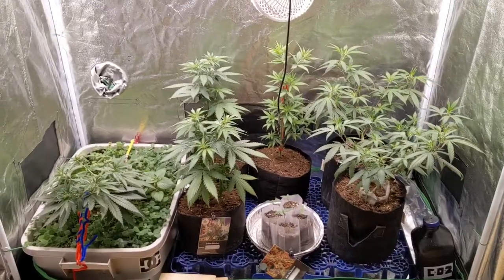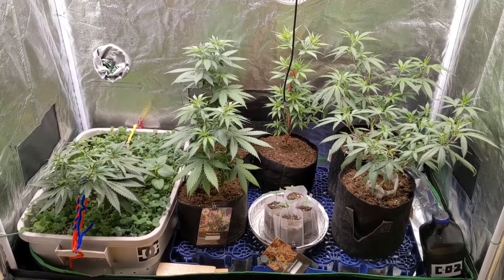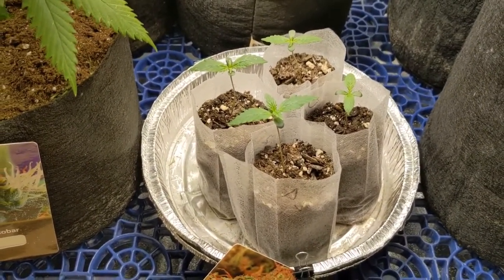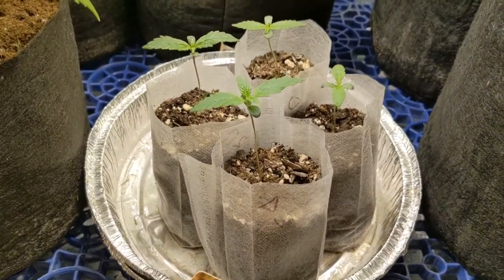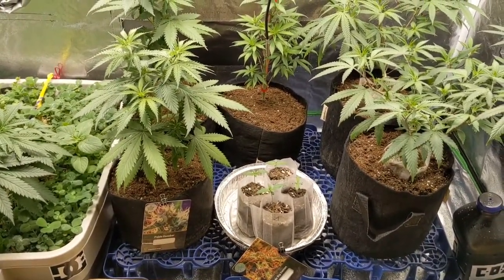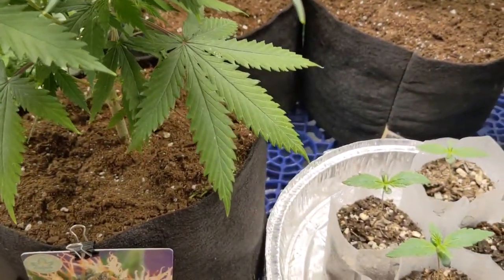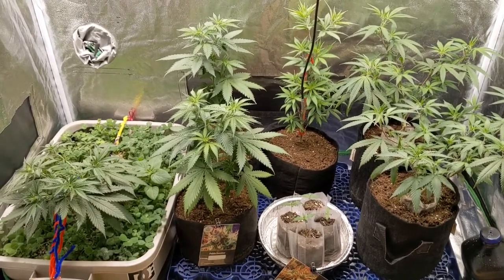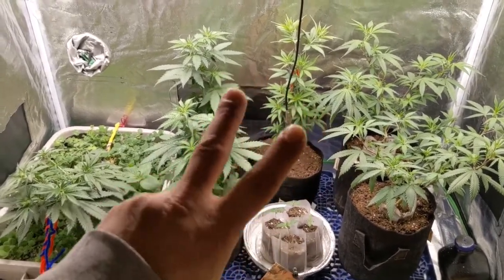Growing Cannabis Tips For Beginners.. How I Like To Do It.. Popping Seeds And Vegetation..